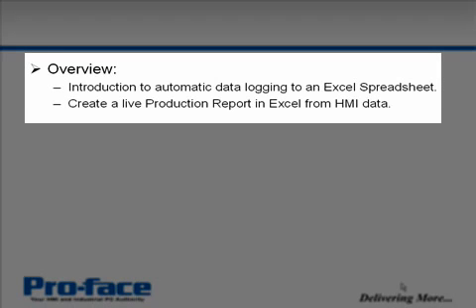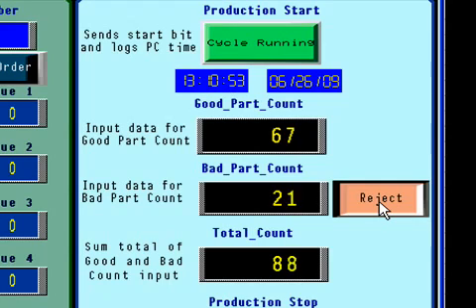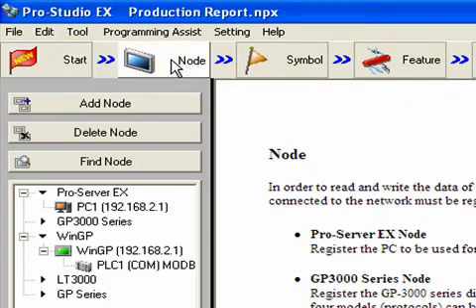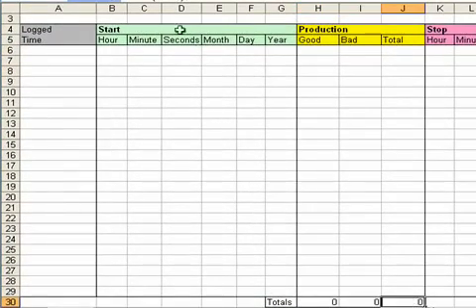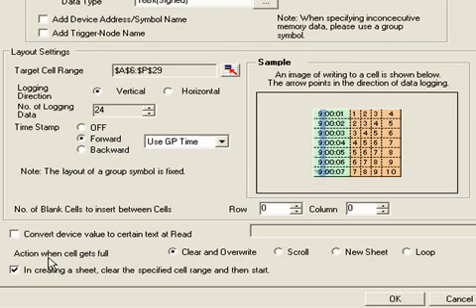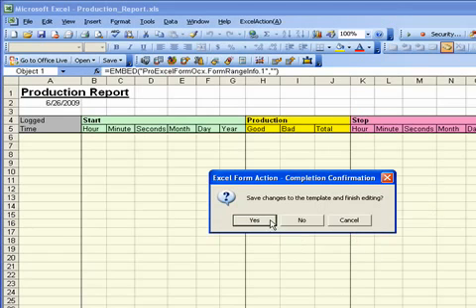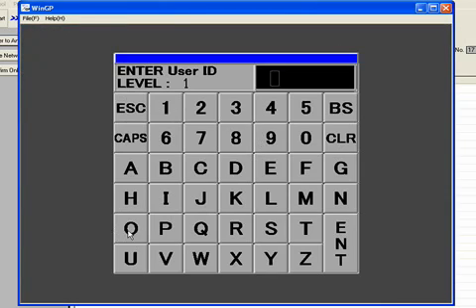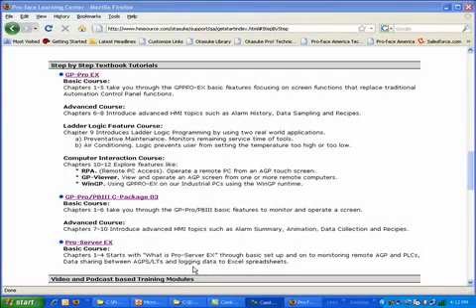Pro Server-EX | Logging dữ liệu từ file excel